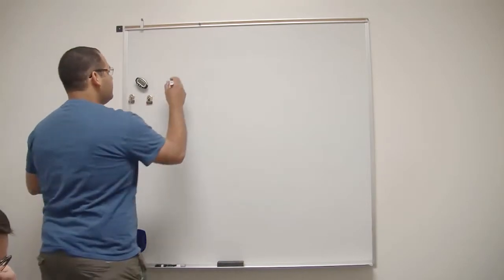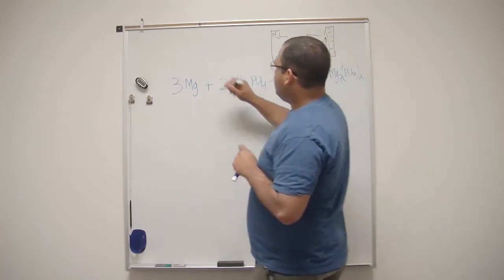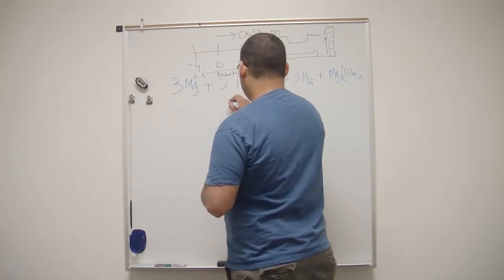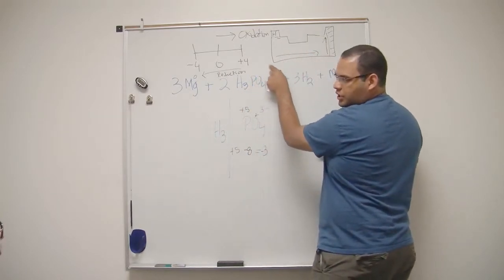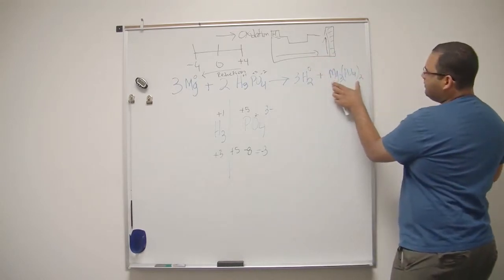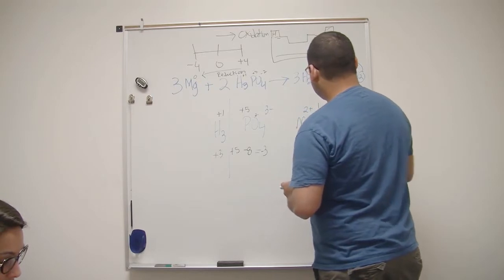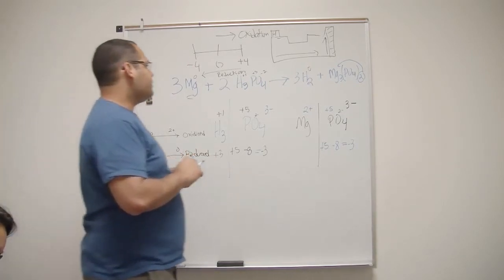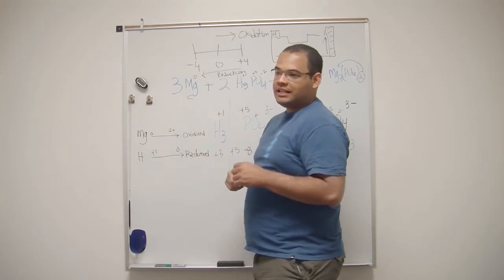Redox Chemistry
This Introduction to General Chemistry video teaches how to know if the reaction is redox or not.